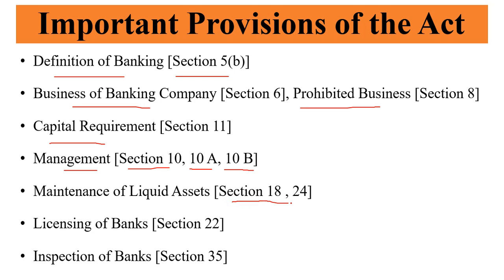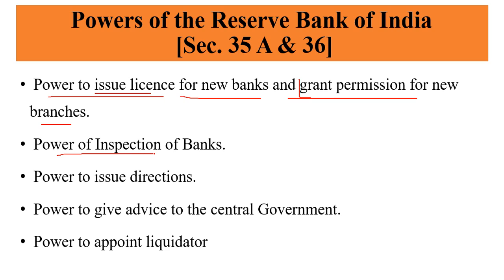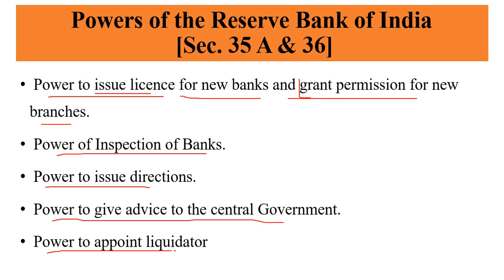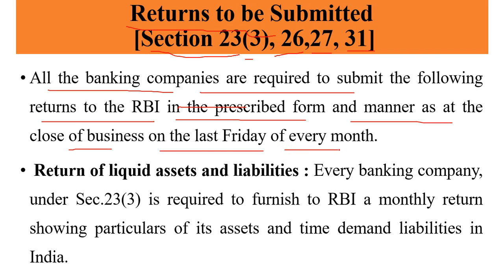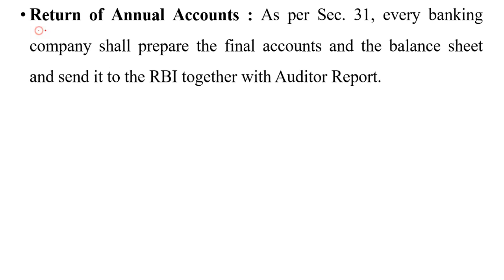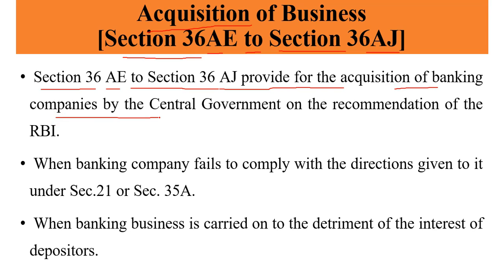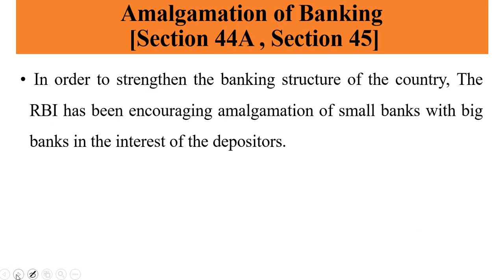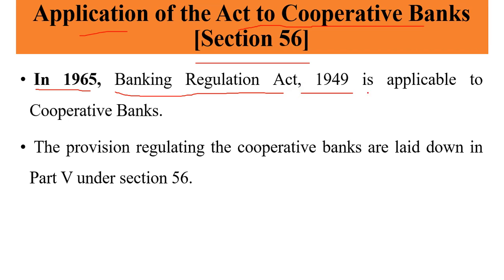Banking Regulation Act 1949- Part 3